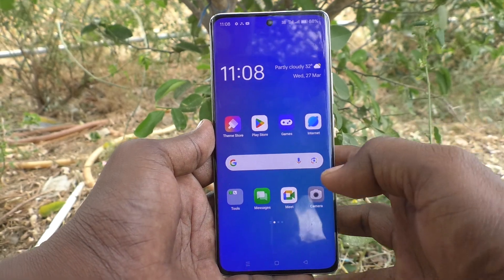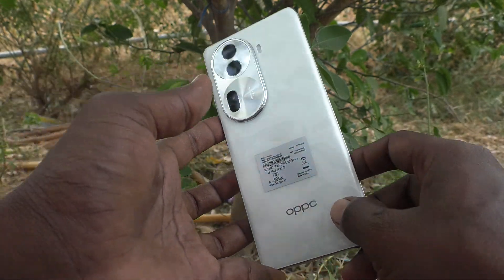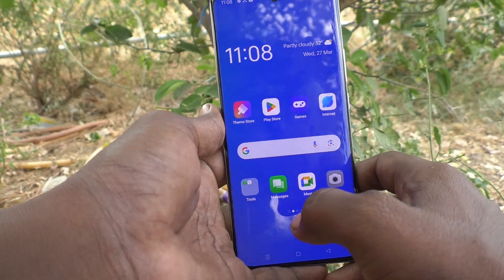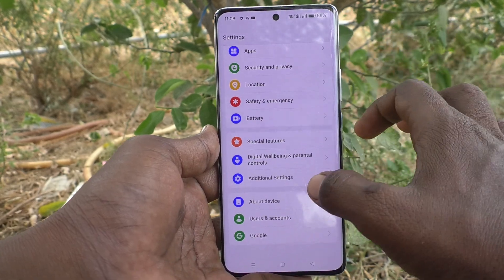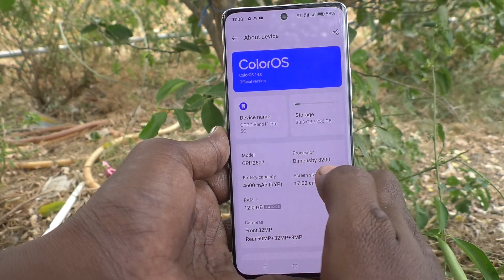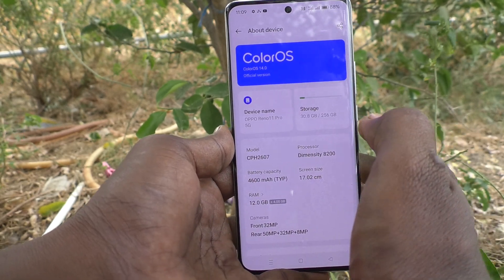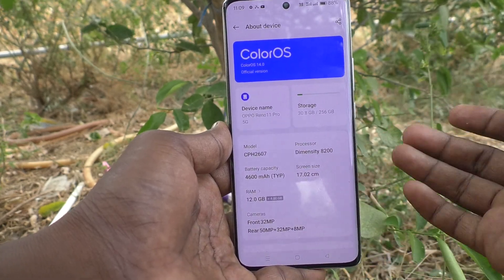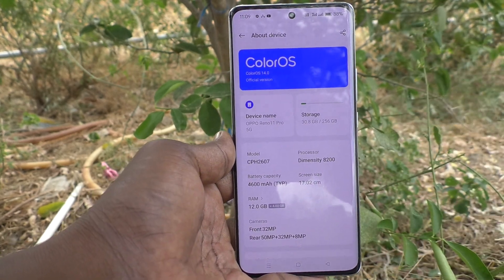How to check device model name in Oppo Reno 11 Pro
Oppo Reno 11 Pro 5G device model name check settings: Learn here how to check device model name in Oppo Reno 11 Pro smartphone.

Oppo Reno 11 Pro 5G Features:
12 GB RAM, 256 GB inbuilt
4600 mAh Battery with 80W Fast Charging
6.7 inches, 1080 x 2412 px, 120 Hz Display with Punch Hole
50 MP + 32 MP + 8 MP Triple Rear & 32 MP Front Camera
Android v14

Oppo Reno 11 Pro Full Specifications:
GENERAL
DESIGN
DISPLAY
MEMORY
CONNECTIVITY
GPRS Yes
EDGE Yes
3G Yes
4G Yes
5G Yes
5G Bands NR: n1/n3/n5/n7/n8/n20/n28/n38/n40/n41/n66/n77/n78
EXTRA
3.5mm Headphone Jack No
NFC Yes
CAMERA
32 MP 47mm, 1/2.74", 0.8µm, PDAF, 2x optical zoom f/2 (Telephoto)
8 MP 16mm, 112˚, 1/4.0", 1.12µm f/2.2 (Ultra Wide) with autofocus
TECHNICAL
Java No
Browser Yes
MULTIMEDIA
Email Yes
Music Yes
Video Yes